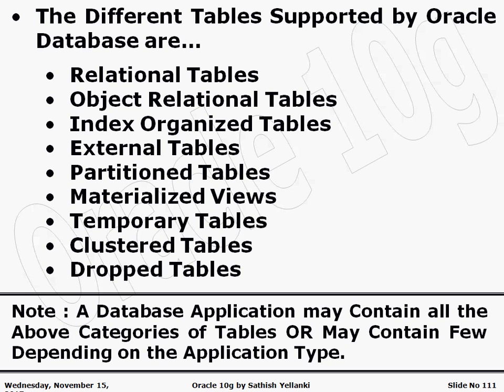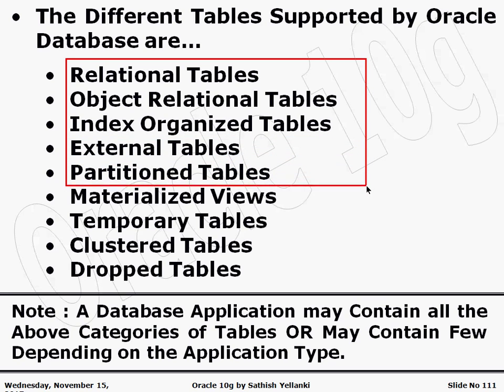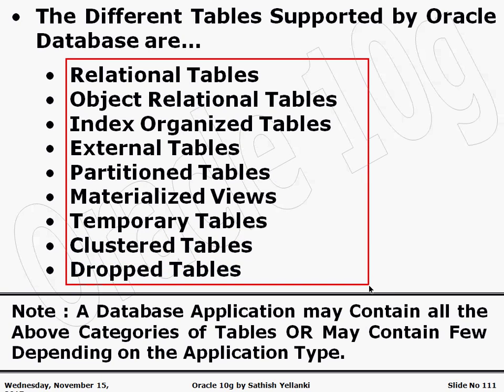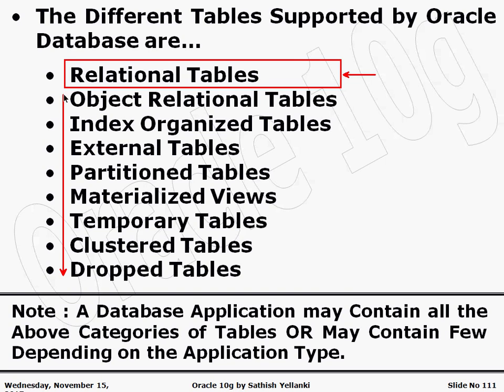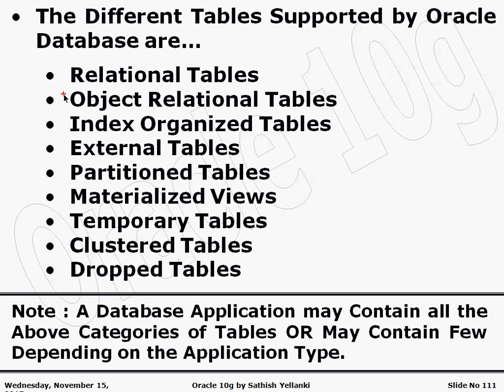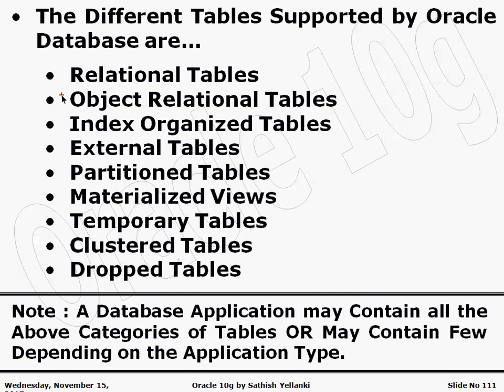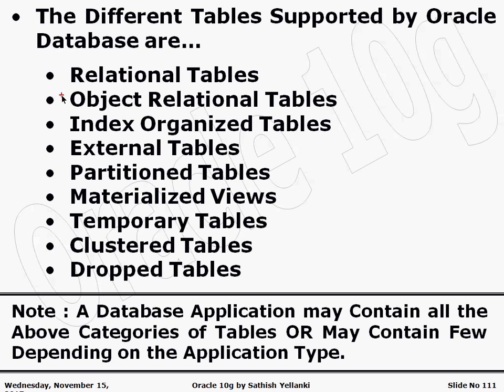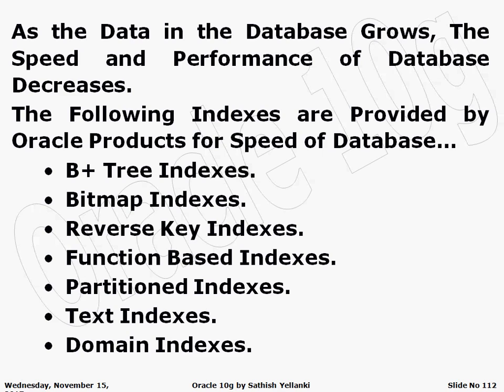OR010 November15Oracle9am mp4 Google Drive